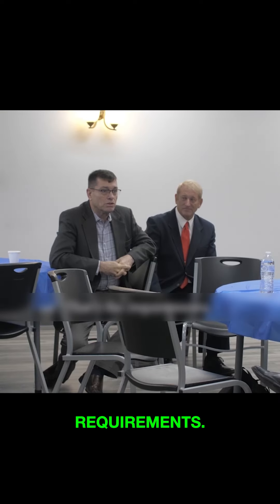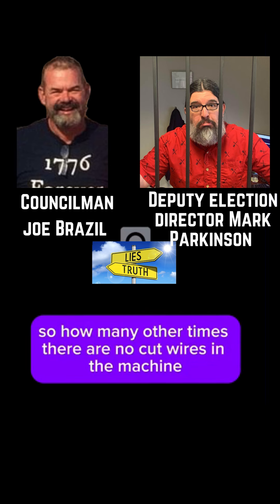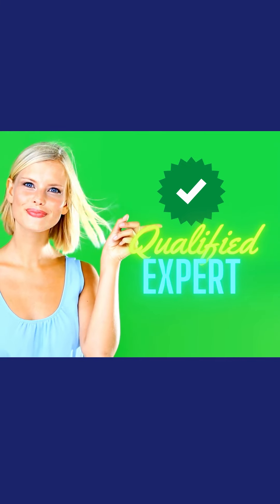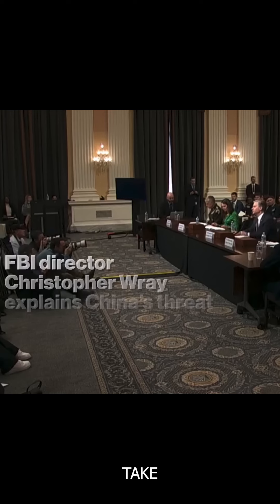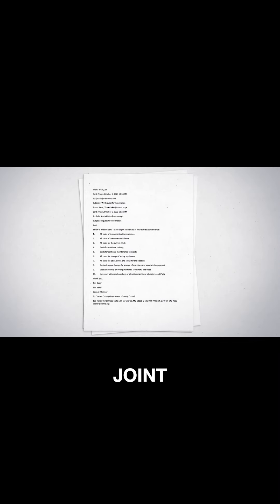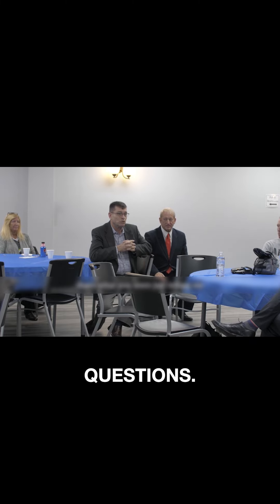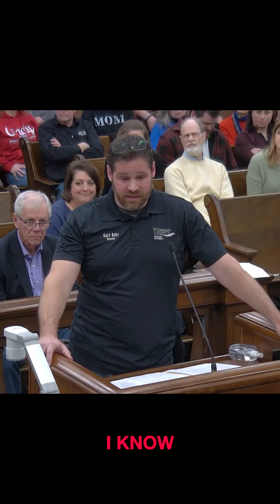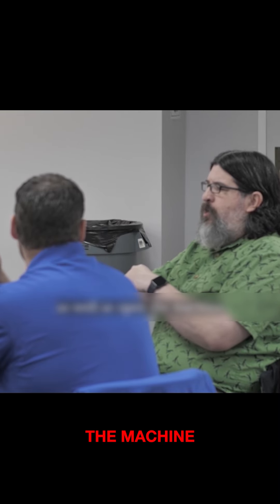Cutting The Election Wires St Charles County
The St.Charles County Election Authority has some questionable actions to answer to. Director Kurt Bahr has lied to the County Council on several occasions. From cutting imaginary wires inside election voting machines, evading to providing full spending cost reports, to falsifying federal election test reports. This "Authority" should be removed from office!
Contact the St.Charles County Council and let them know your thoughts.